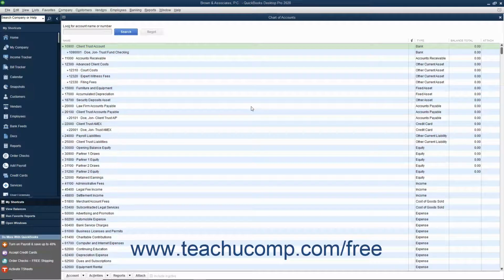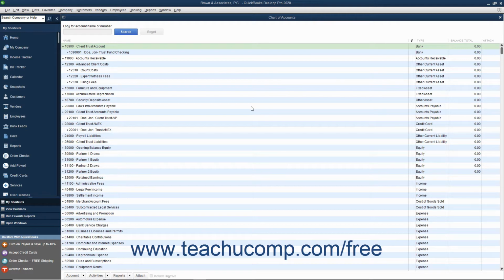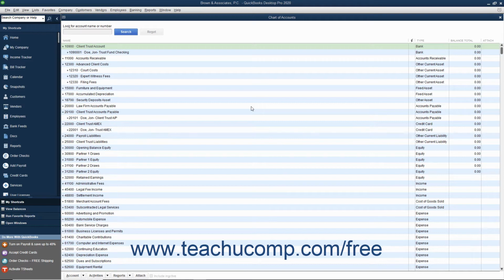QuickBooks Desktop Pro 2020 Training for Lawyers What is an IOLTA? Tutorial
FREE Course! Learn about What is an IOLTA? in QuickBooks Pro 2020 for Lawyers Visit us today!